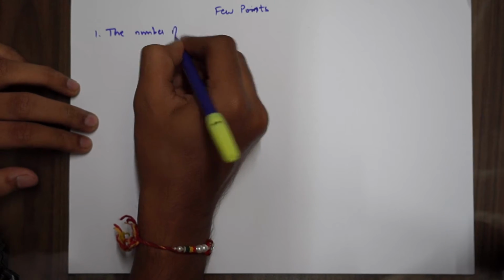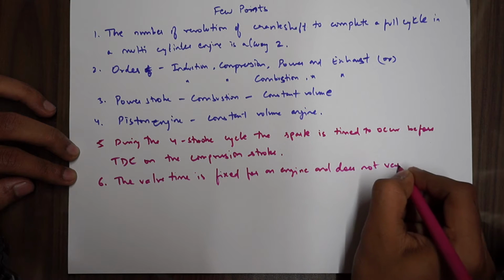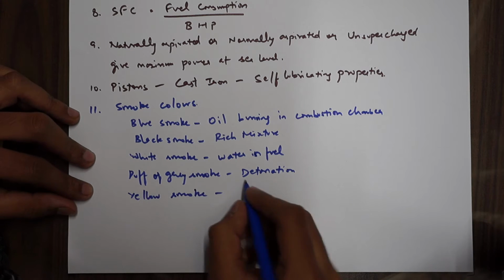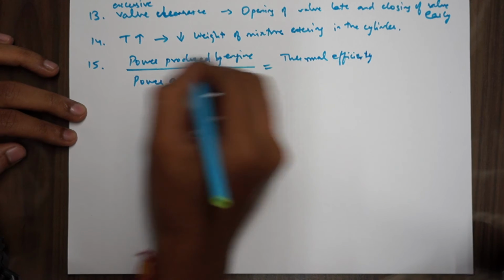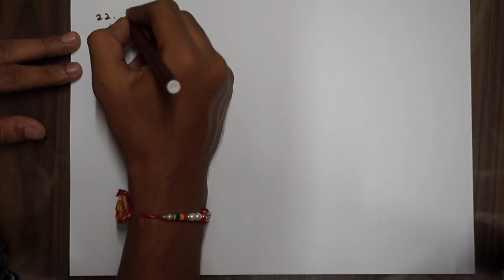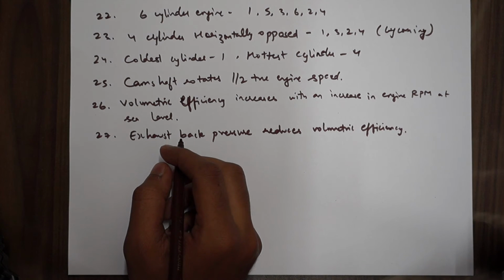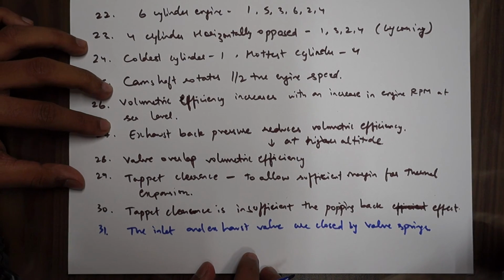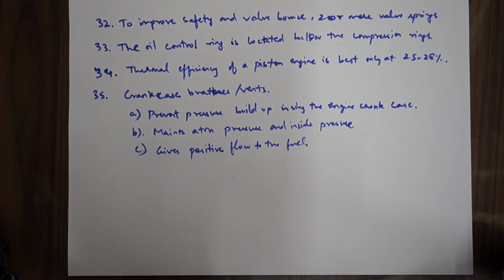Piston Engine - III (Key Points)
This video consists of the following :
Valve and Ignition timing
Smoke Colours
Valve Clearance
Cylinder Firing Order
Coldest/Hottest Cylinder
Tappet Clearance
Crankcase Breather/Vents